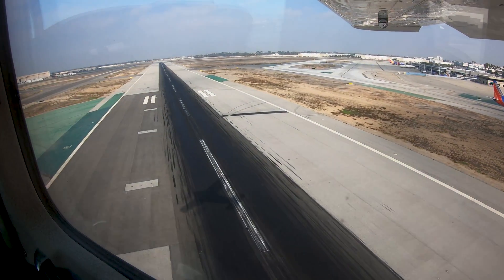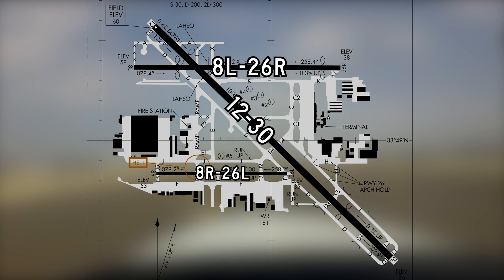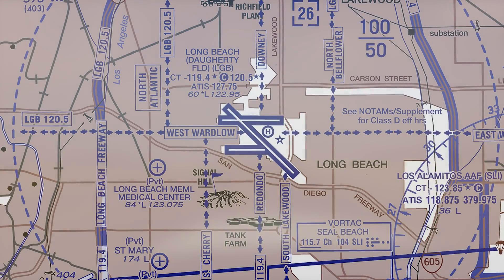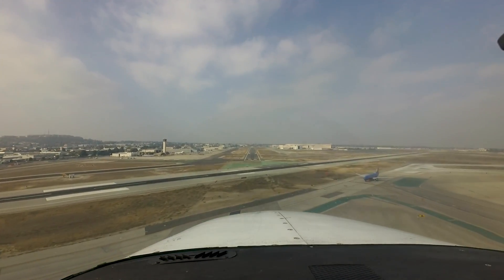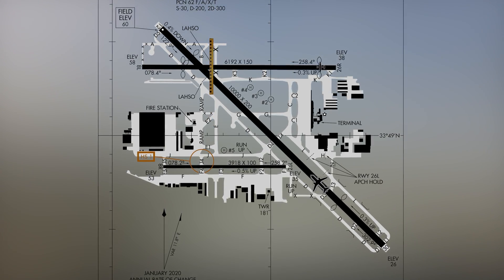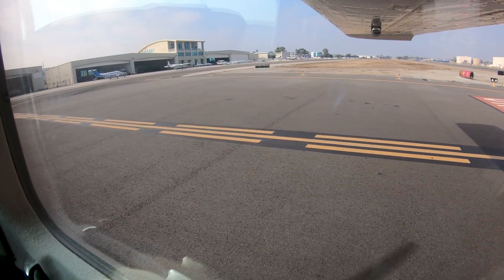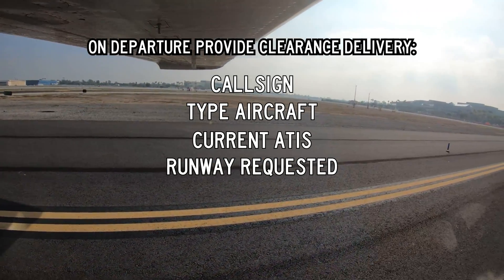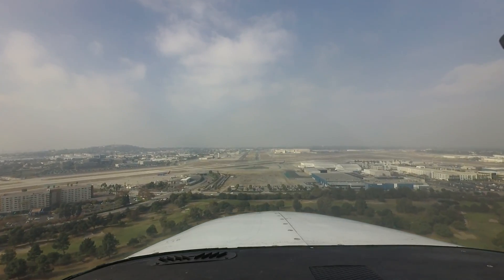From the Flight Deck – Long Beach Airport (Daugherty Field) (LGB)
Long Beach (LGB), also known as Daugherty Field, is a busy medium-sized multi-use airport, located in the city of Long Beach, California. Situated fifteen miles southeast of the larger, more congested Los Angeles International Airport, it is a convenient alternative for general aviation. There are five more airports of varying sizes within a ten-mile radius of Long Beach. Its associated Class Delta airspace is adjacent to Los Alamitos Army Air Field’s airspace,  and underlies the Los Angeles Class Bravo.

0:58 - The airport layout.

1:25 - The volume and traffic mix at LGB.

2:21 - Helicopters inbound to the field from the North and South enter their traffic pattern between the parallel runways by crossing either Runway 26L or 26R midfield at 500ft to join a downwind leg, or to enter a holding point east of the terminal building, or west of Runway 12-30 over the large hangar.

2:46 - The risk of wrong surface landings.

3:06 - It is particularly important to listen to the ATIS at Long Beach due to the use of two Tower frequencies based on traffic volume and staffing.

4:24 - Under certain conditions, Long Beach runs simultaneous intersecting runway operations to Runway 30 and Runway 26R by using LAHSO procedures. The tower will inform pilots of their sequence to the runway and of traffic landing the intersecting runway. Be sure to read back the runway hold short instruction as the tower MUST ensure you have read it back correctly.

5:42 - Hot Spot 1 concerns aircraft cleared from the West ramp.

6:34 - When departing Long Beach, contact ground control with call sign, type aircraft, current ATIS, and requested runway. There are designated run-up areas on the way to each runway. Once the run-up is complete, pilots must contact ground control for clearance to continue to taxi.

The FAA's From the Flight Deck video series uses aircraft-mounted cameras to capture runway and taxiway footage and combines them with diagrams and visual graphics to clearly identify hot spots and other safety-sensitive items.